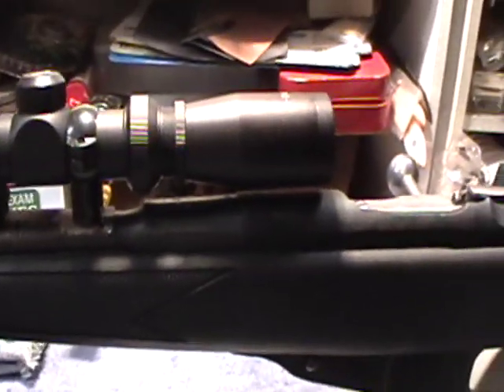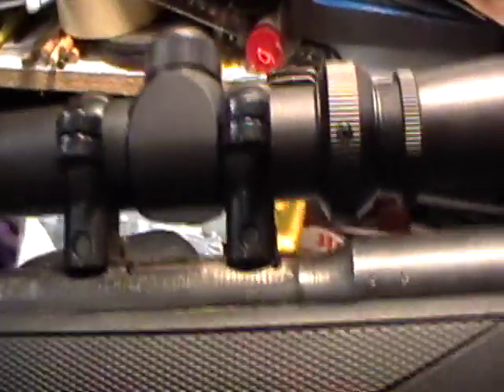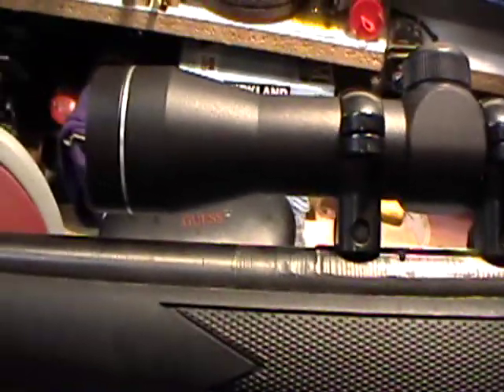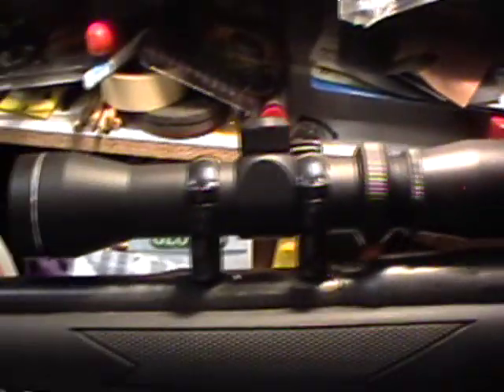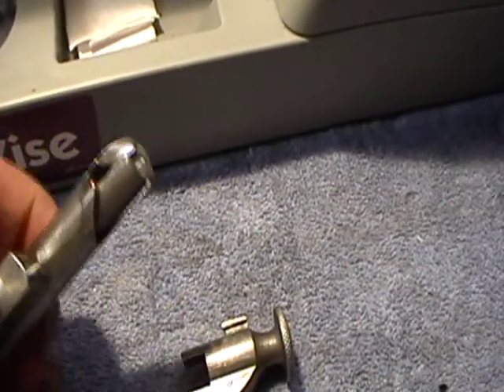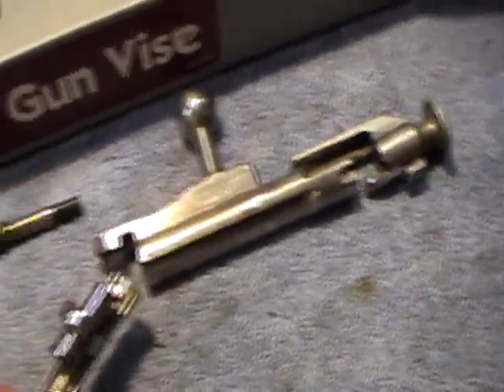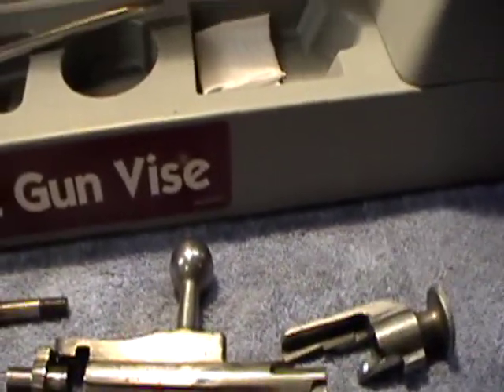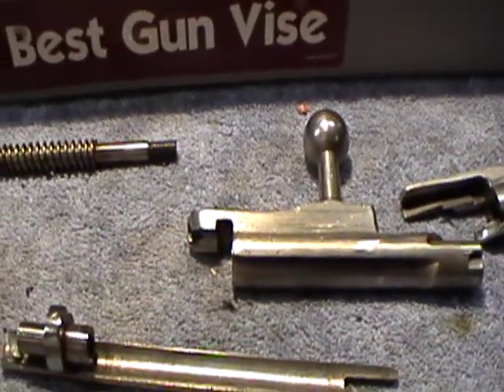Mosin Nagant Bolt Polishing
A quick vid on areas of the bolt that can be polished up to make the action a little smoother. Take fine grit sand paper, start with 200 and work up to 300 or 400 or anywhere in between then take the sanded areas to a polishing/buffing wheel to shine up the surfaces with some wheel polish. It will help to smooth out the bolt. It could also help stop sticky bolt syndrome. But sticky bolt is also caused by a dirty chamber, so if sticky bolt is encountered, be sure to clean ALL inside surfaces where the bolt head goes in to. The locking lugs in the receiver especially. Get in there with any tools, dental picks, Qtips, fingers and rags, patches etc. and clean it out. Carb cleaner works good with a straw to get a good strong jet spray. But be sure to remove the rifle from the stock before doing that.